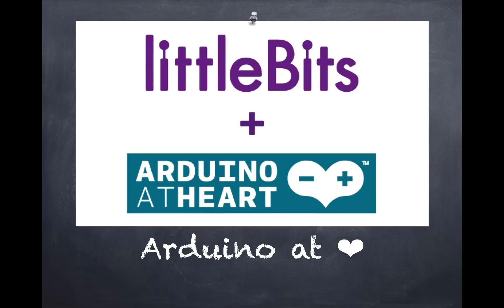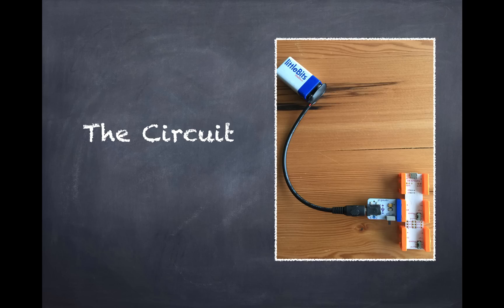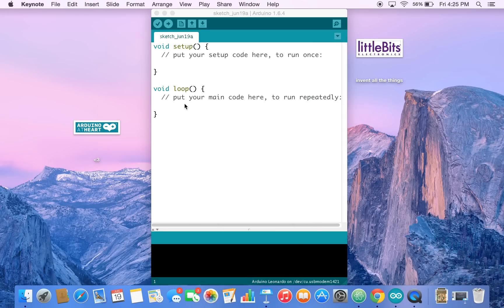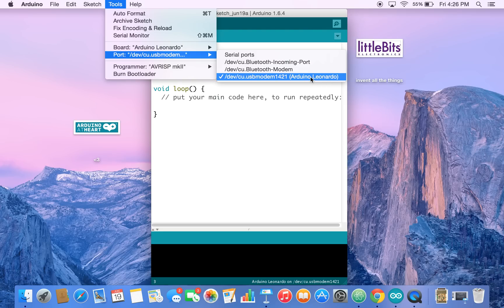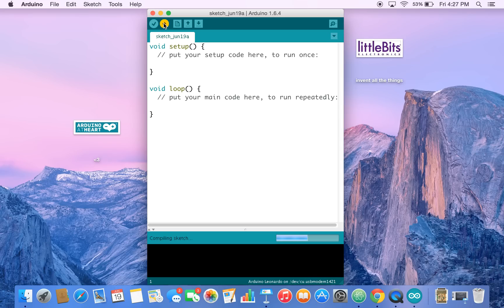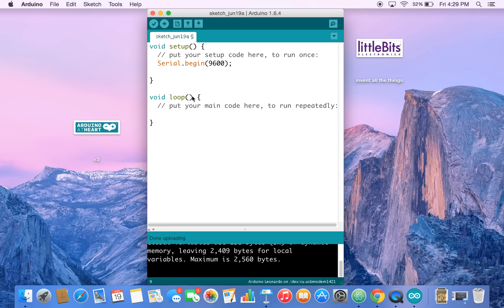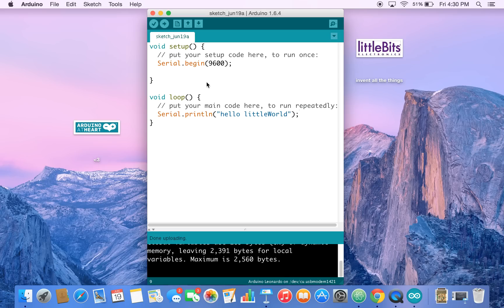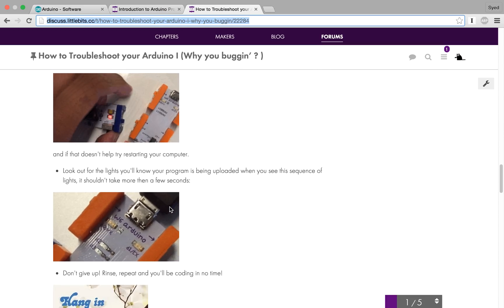Introduction to Arduino Programming I: Basics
So you've just unboxed your shiny new littleBits Arduino module and would like to get into the fabulous world of Computer Programming.

Or you're already an experienced programmer and want dip your toe into coding an Arduino, we'll be covering how you can get from 0 - 100 in no time.